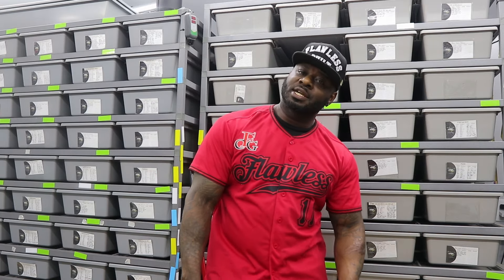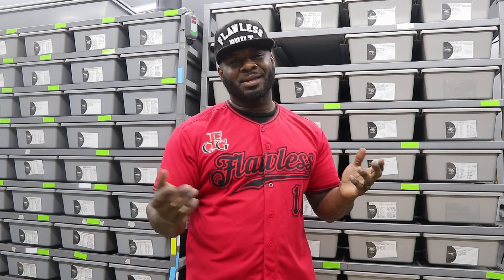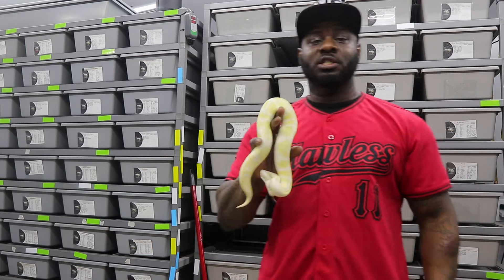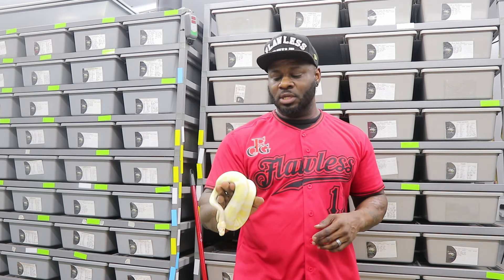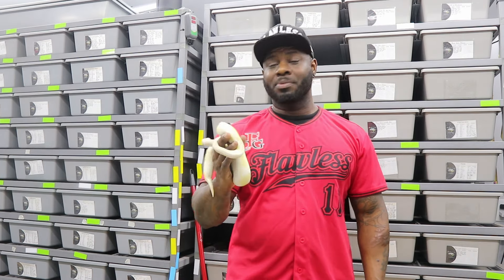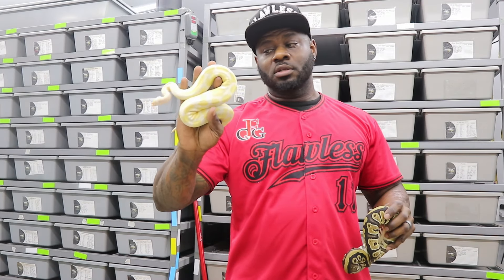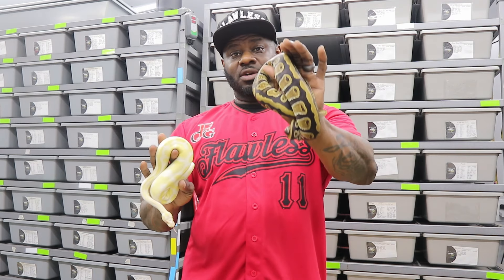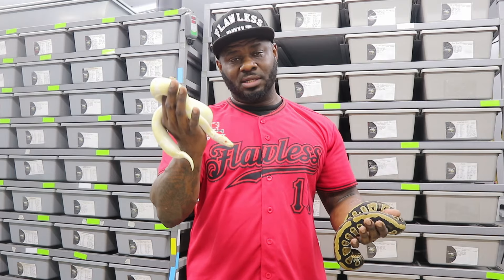My snake wont eat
Sharing an experience with problem feeders